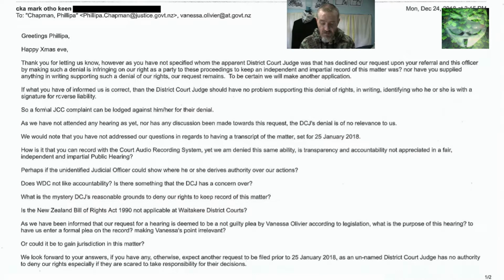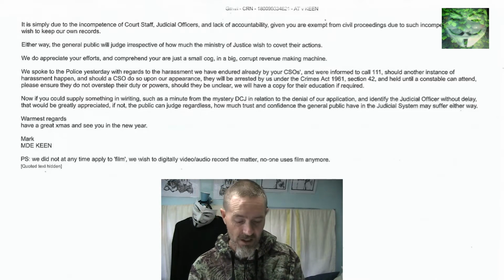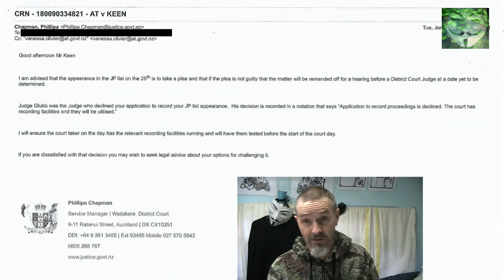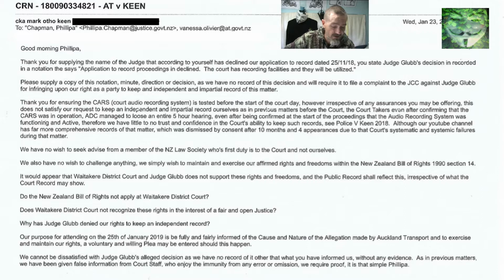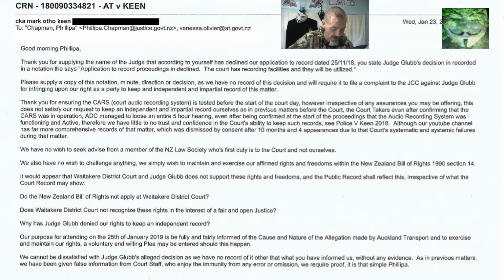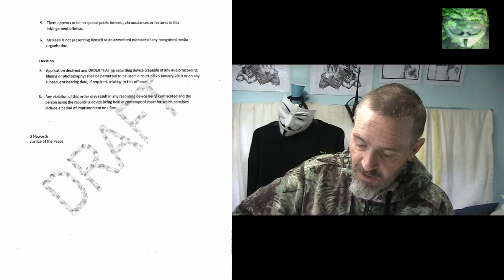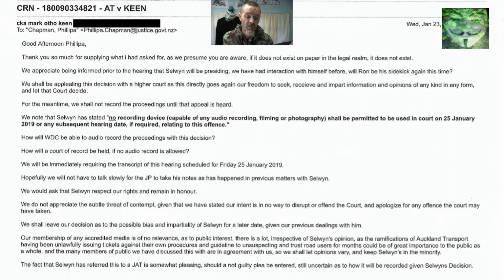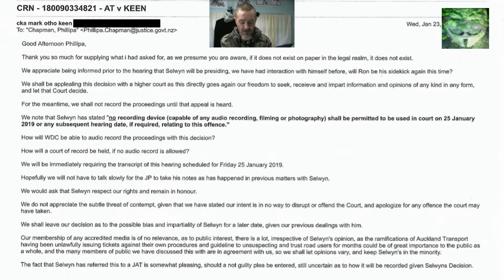60 Dollar Parking Ticket Saga - Part 15(b) - Correspondence to Phillipa at WDC prior to first call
Part 15(b) - The latest to and fro, between myself and Waitakere District Court Services Manager (criminal jurisdiction) Phillipa Chapman.
After being told an unnamed judge had declined our request to record the proceedings, we asked for the reasons and documents support this decision, which after some time, was finally supplied, some interesting information comes to pass due to this.  we find out our old friend Selwyn Hayworth is the JP adjudicating for our hearing, upon entering the courthouse, i was met with polite name badge wearing CSOs' who were very Professional, but the story of what happened on the day is up nest in Part 16.

For Exclusive Access and yet to be released Videos and Content.

Link to generic documents for responses, Offifical Act Requests and help for all.

To join in on sharing information and opinions, etc, direct contact 24/7

(Drop me a friend request)

Or the Flat Earth Discord Discussion Group cka mark also hosts.